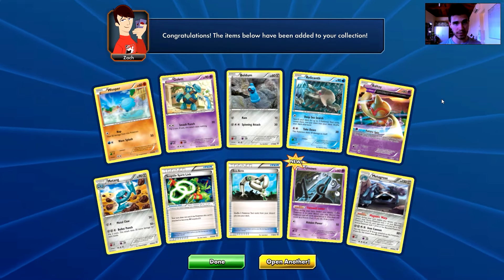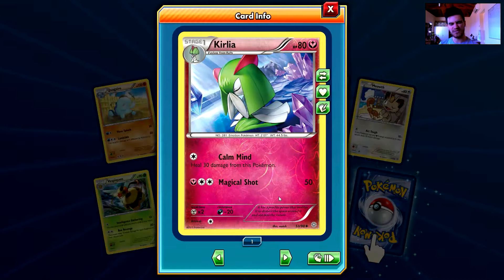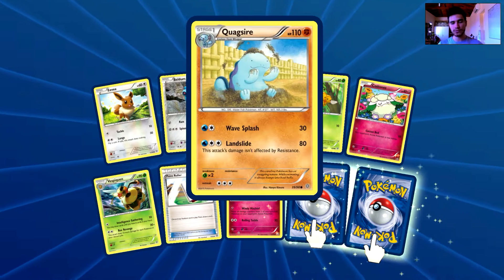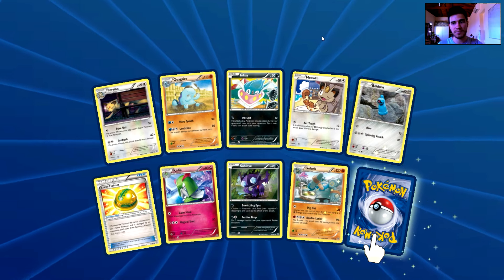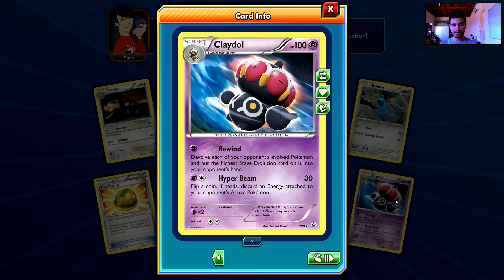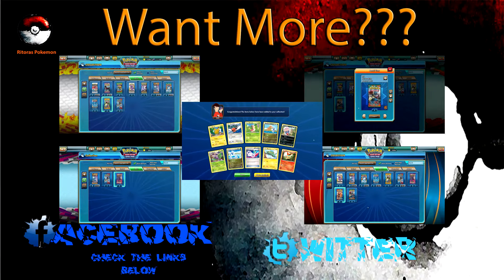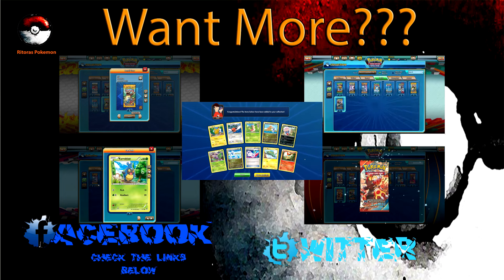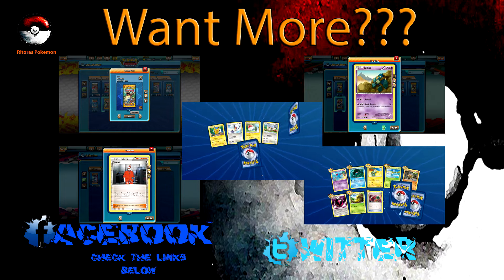Pokemon: Ancient Origins Online Packs: Part 11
Average pulls in this one. Enjoy!